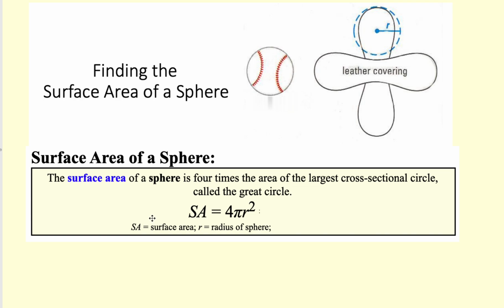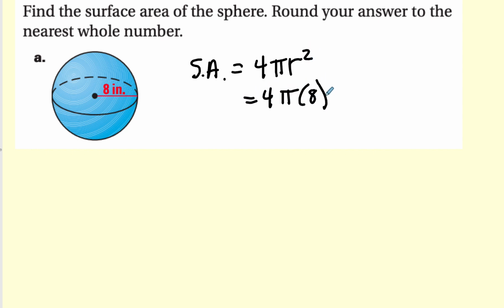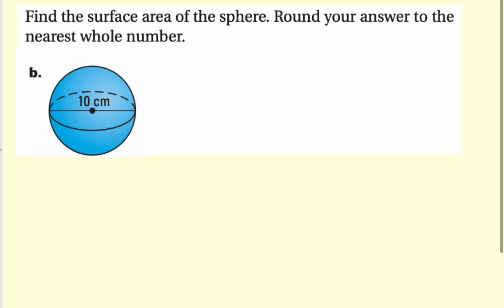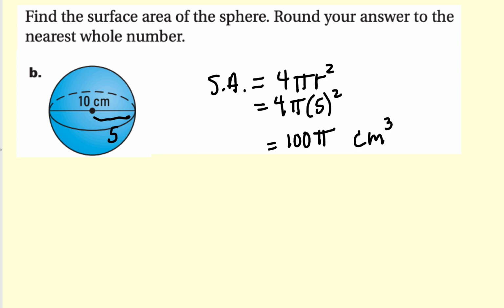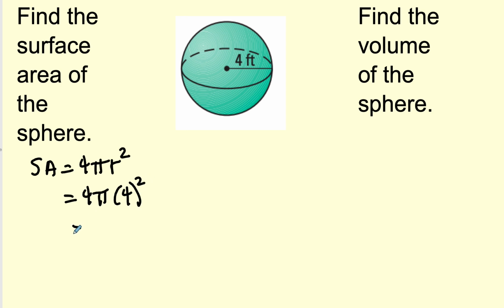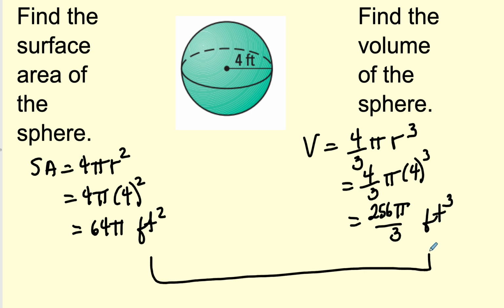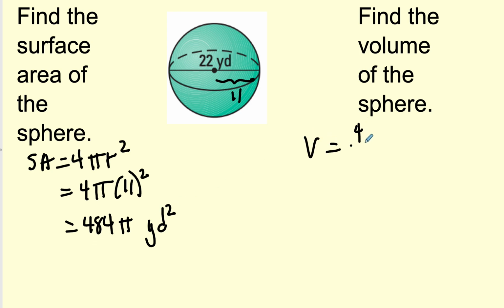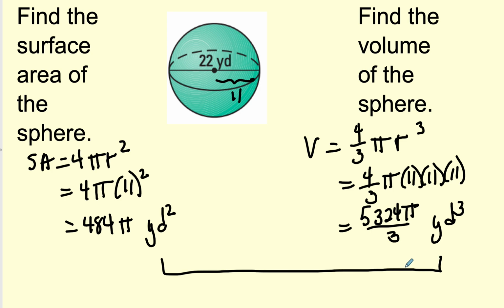RGeom 11 4 Day 2